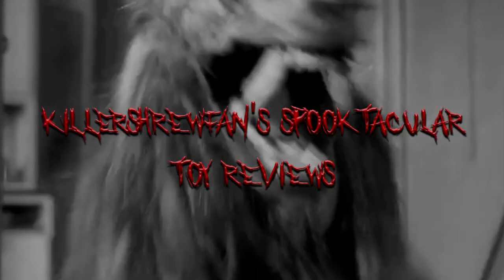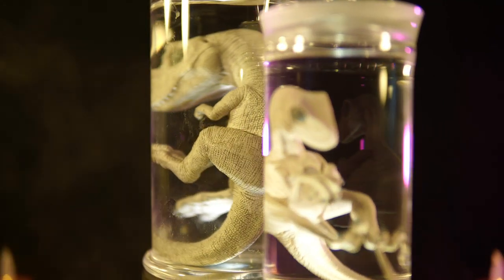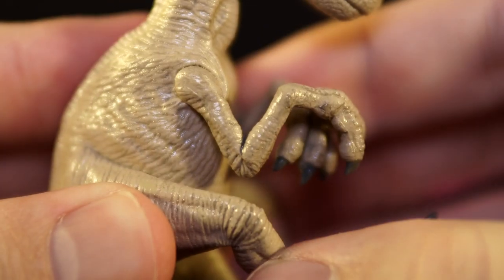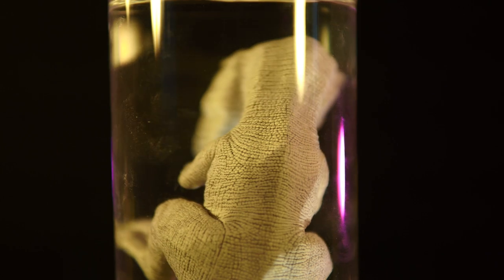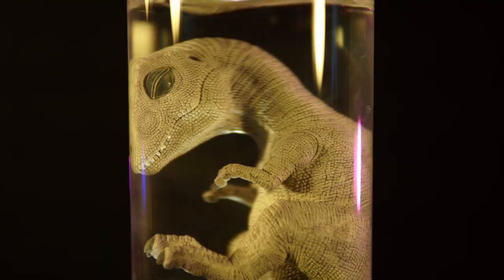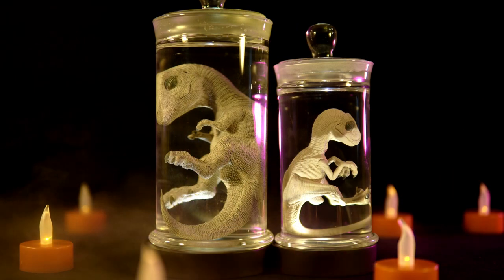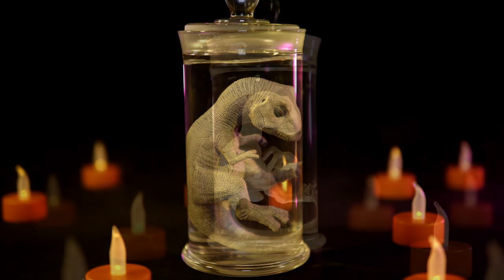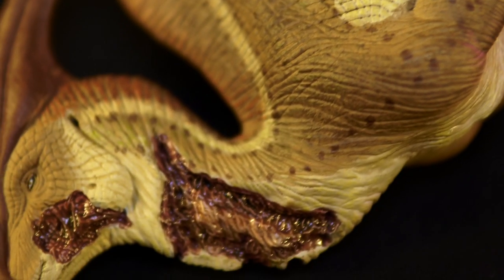REBOR Tyrannosaurus rex & Velociraptor Fetus Wet Specimen Oddities Review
I remember in my middle school science class being absolutely fascinated by the preserved wet specimens that lined the shelves of the room. Years later, REBOR would produce these two pieces and once again marry my fascination of dinosaurs with my appreciation for the macabre. Check them out!

Music